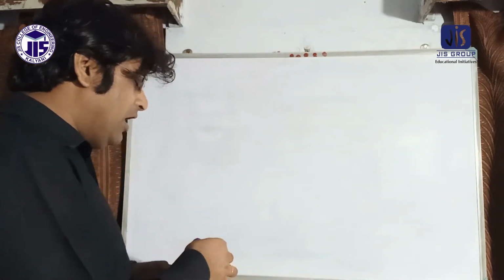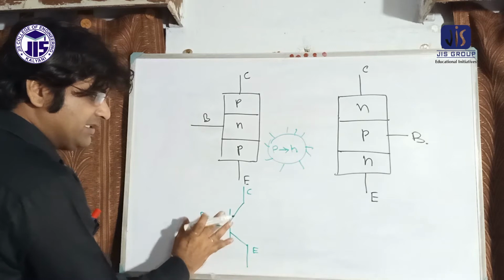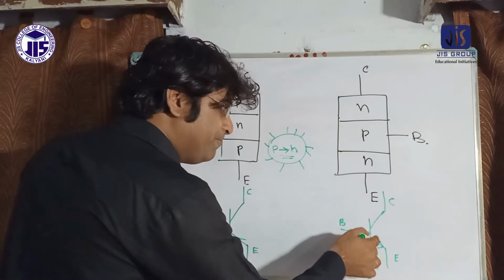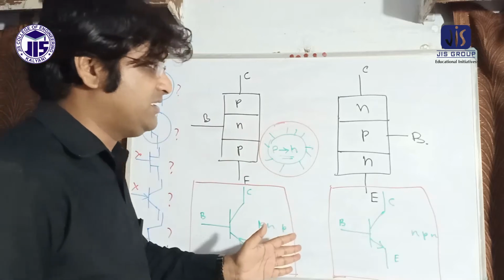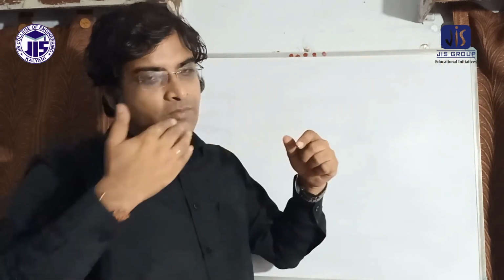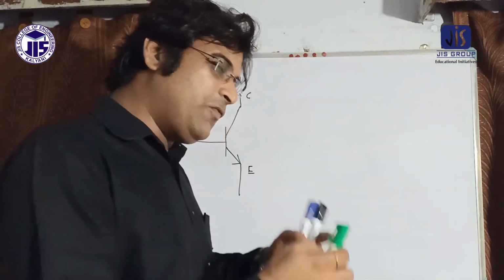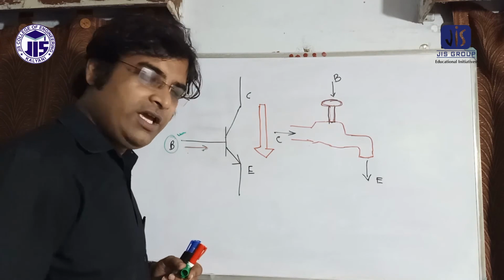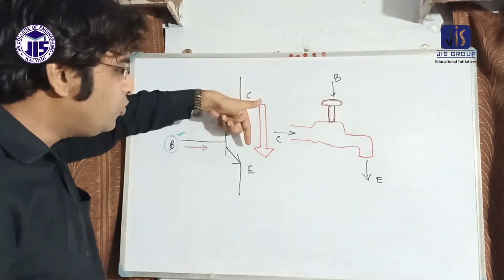PNP and NPN Transistor Symbol “Practical Statement of Transistor”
“Practical Statement of Transistor” – Any Circuit of the Transistor may analysis by this statement.